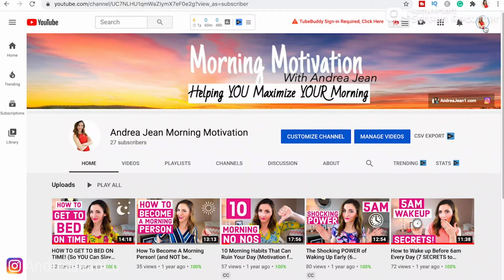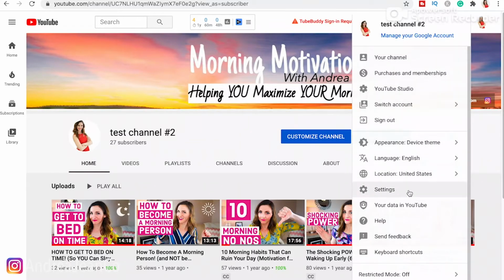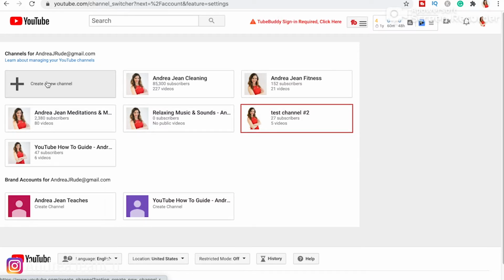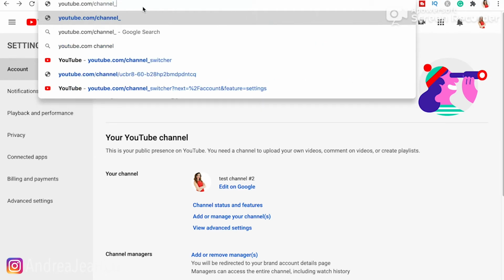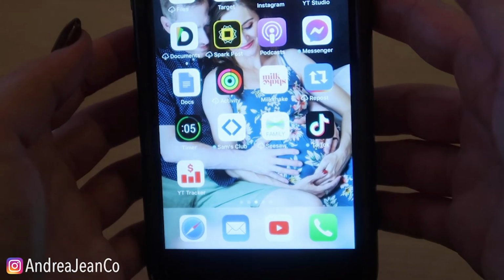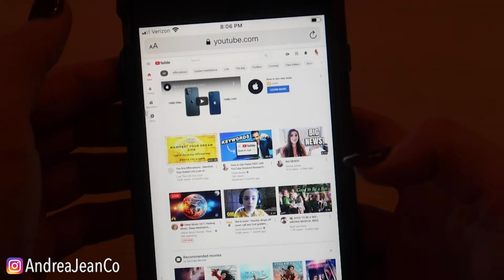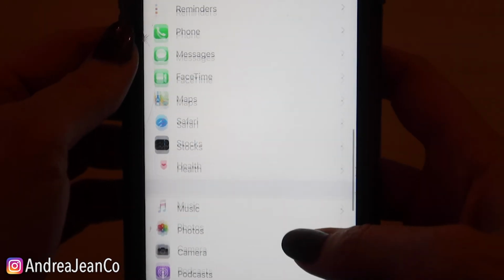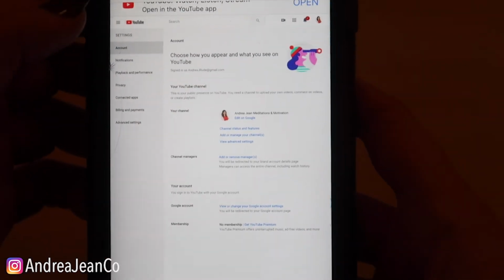How to CHANGE YOUTUBE CHANNEL NAME!! (Android & iPhone & Desktop 2021) | Andrea Jean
This YouTube How To video is for YOU if you are interested in: change youtube channel name, change your youtube name, how to change youtube channel names step by step, & full tutorial mobile + computer, how to change your youtube channel name quick and easy.

HOW to START a SUCCESSFUL YOUTUBE CHANNEL in 2021!

WANT to GET MONETIZED on YOUTUBE FASTER? (Here's HOW TO GET 4000 WATCH HOURS FASTER) I DID IT 2X!!!:

▶︎ "YouTube Profit Academy" Coming Soon to Help You Grow Your Audience & Income FASTER!!!

Make sure you are signed up for the newsletter so you don't miss out:

💵 I teach YOU how to "TURN YOUR PASSION INTO PROFIT".